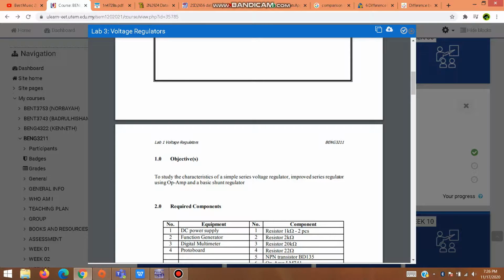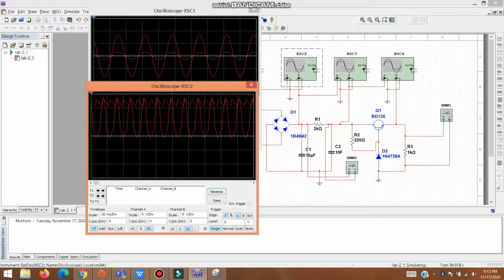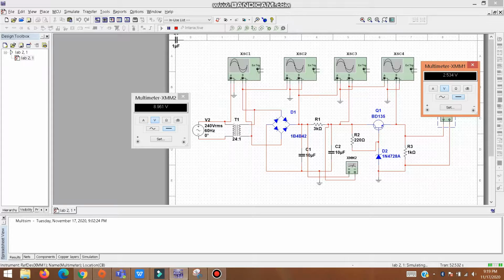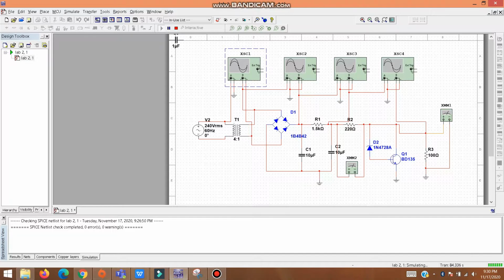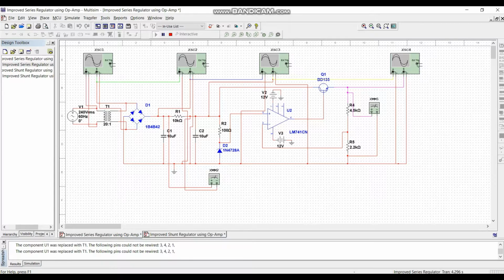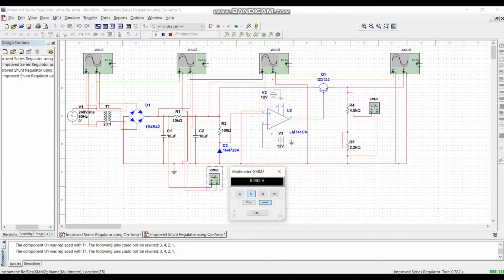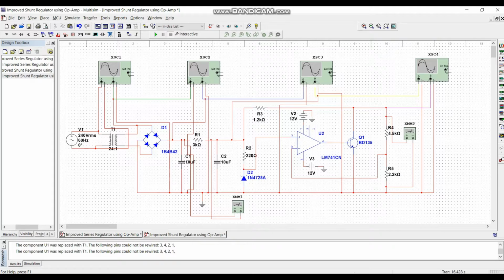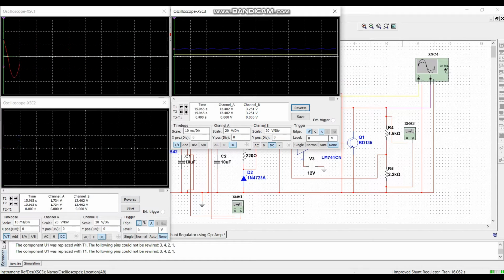Lab 3: Voltage Ragulators